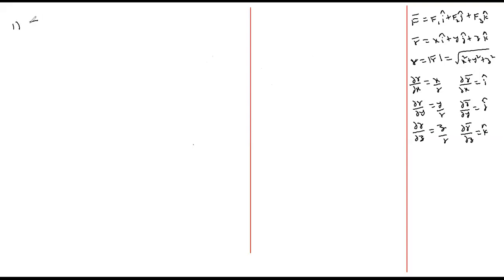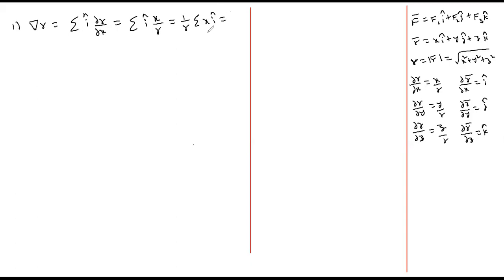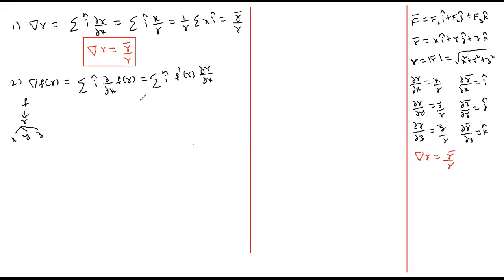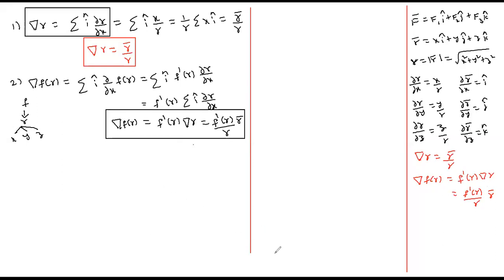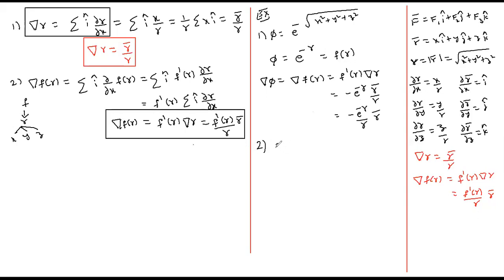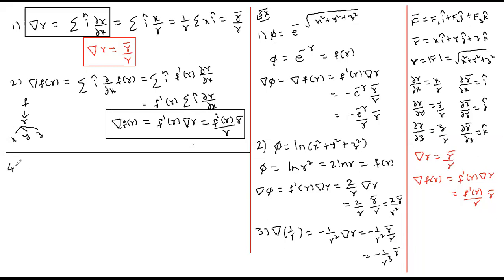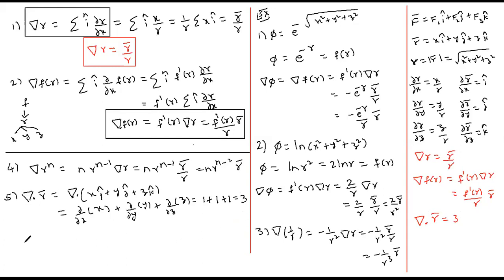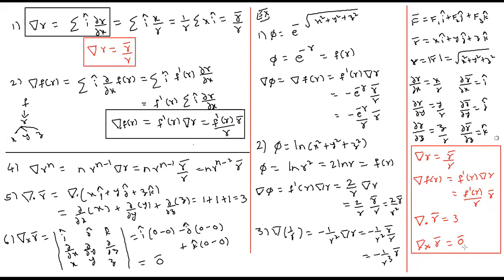Vector Calculus Lecture-7: Gradient, Divergence, Curl, Laplacian Operators: Part-3